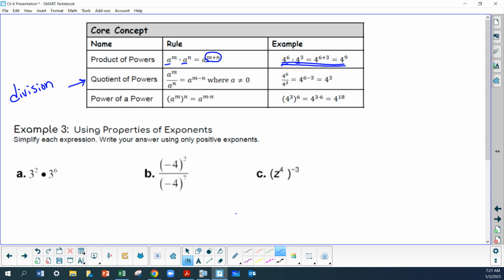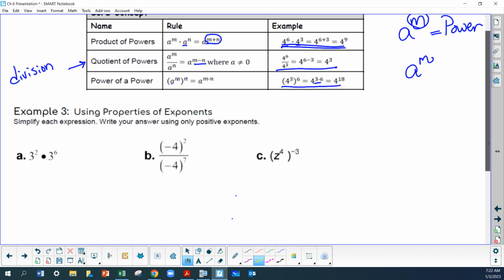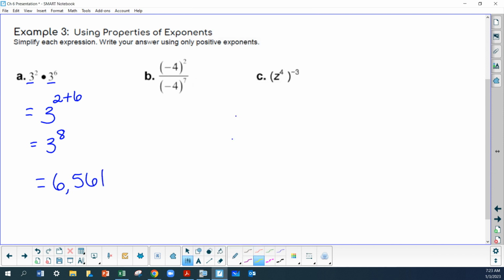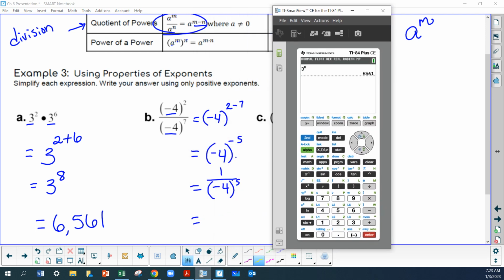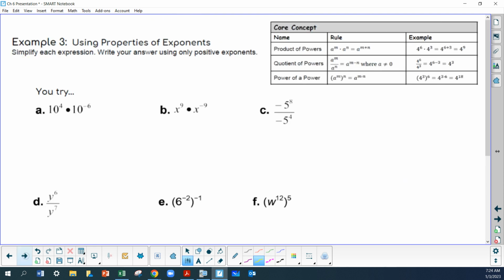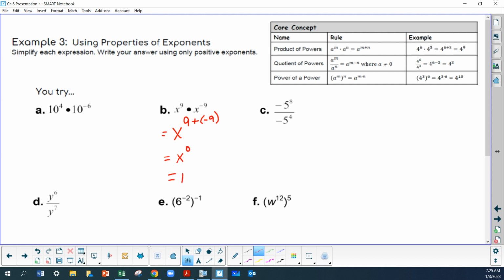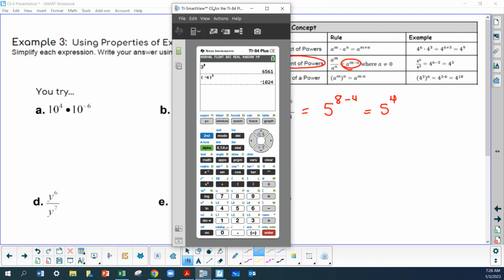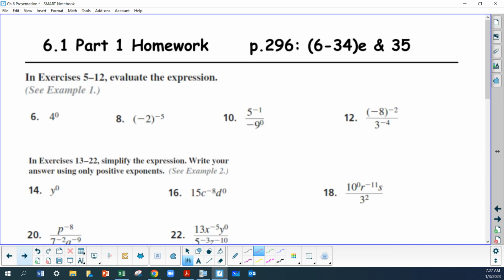6.1 Properties of Exponents Part 1 Lecture (12 min)